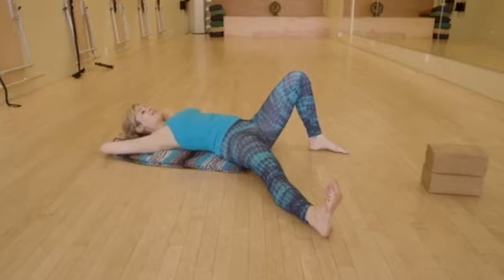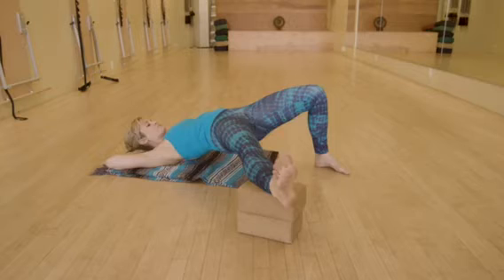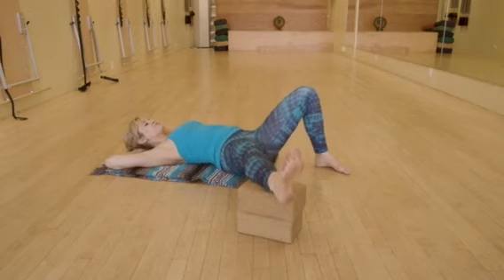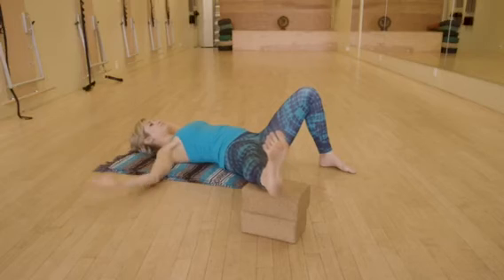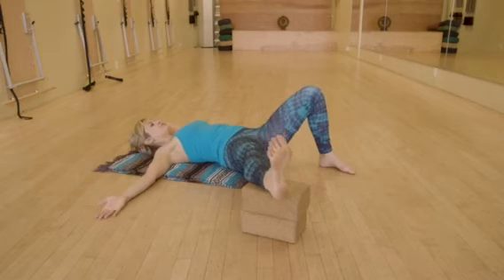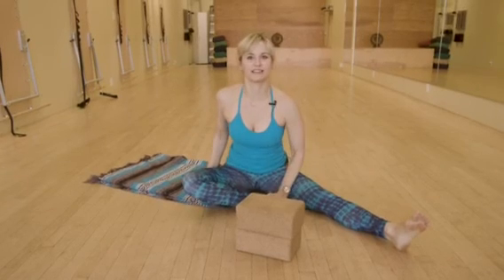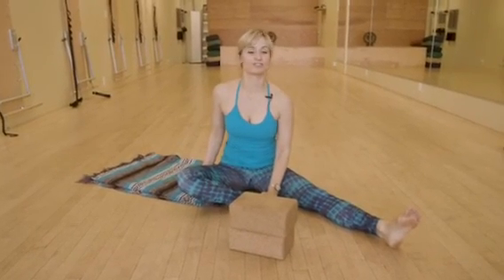GATE POSE SLIDES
SOUND ON 🎧

Upside down, boy you turn me, inside out, and round and round. Upside down your turning me...🎤

Oops sorry that is one of my favorite  Diana Ross songs 😍.

Did I mention I also like to “go there” with yoga poses?

Well today I’m in the mood to flip Gate Pose in a frying pan. 🍳

Here’s why.

Changing the orientation to gravity of yoga poses is a wonderful way to inject additional “movement nutrients” into your asana practice.

For example, in the traditional version of Gate Pose, the hip of the bent knee is in extension, but that can be difficult...especially for folks who sit at a desk all day long.

By flipping gate pose upside down, I can turn it into a modified single leg bridge in order to:

1️⃣Wake up the bum! 🍑 .

2️⃣Change the pose from a static shape to a dynamic movement that helps train the body for 2 important activities of daily life: standing up from your chair and climbing stairs.

Another common challenge in Gate Pose is sensing where your “back body” is in space as you side bend.

Again, because we often have to sit at a desk or in a car for long periods of time, our “brain to body” connection to the posterior kinetic chain can become fuzzy.

In the classical version of Parigasana, proprioception of your head, ribcage and pelvis can be difficult because there’s no kinesthetic feedback.

In GATE POSE SLIDES, you receive feedback for the back of your body on the floor which then translates to better proprioception in the classical asana. .

Or geek out on this stuff with me in person! Upcoming workshops are in Cleveland, Trinidad, Denver, Houston, Massachusetts, Vancouver, Portland, Tucson, LA & NYC.